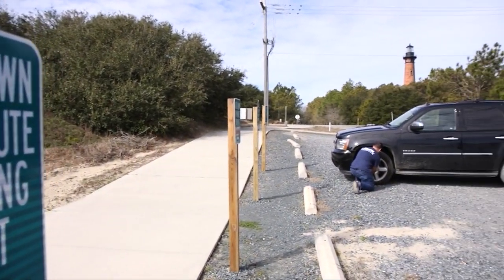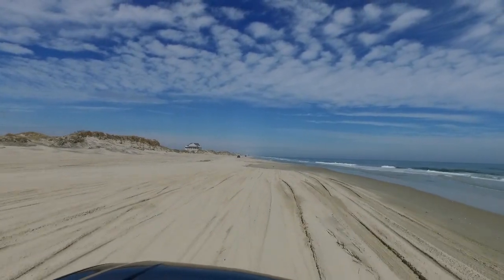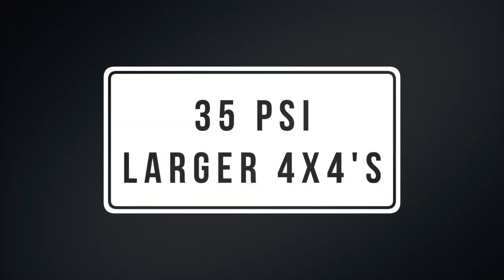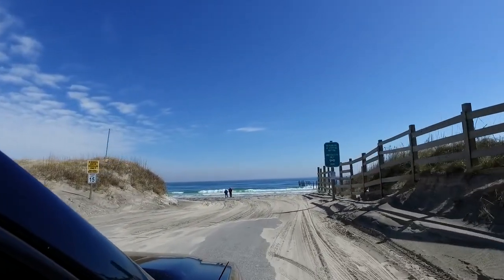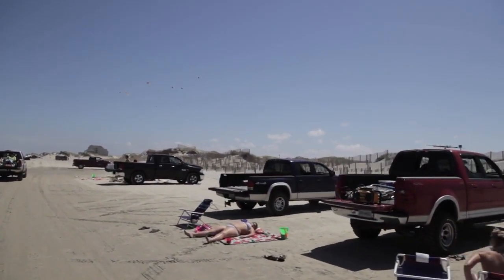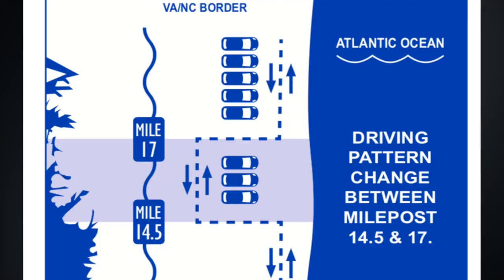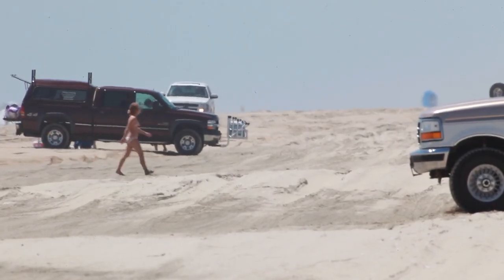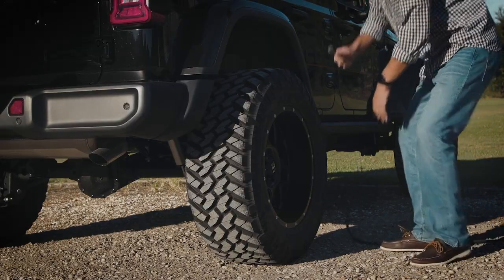Driving On Currituck 4X4 Beach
Driving on the beach has some different regulations then driving on paved roads. Take a few minutes to review this video about off road beach driving in Currituck County.